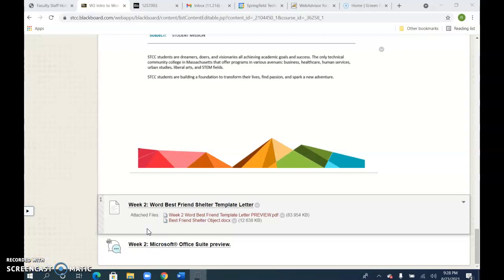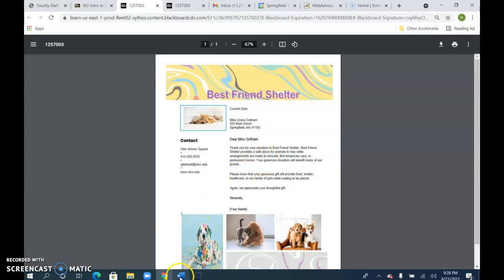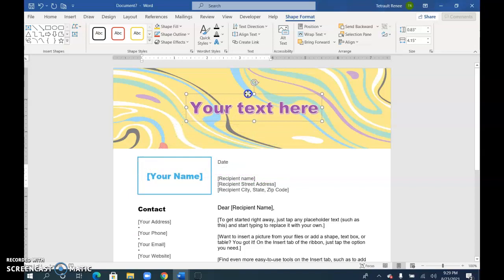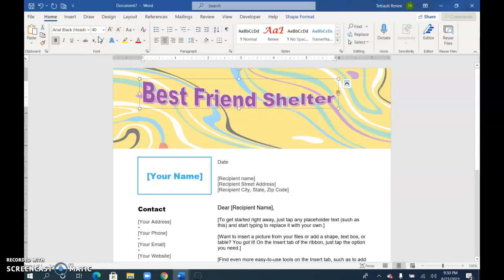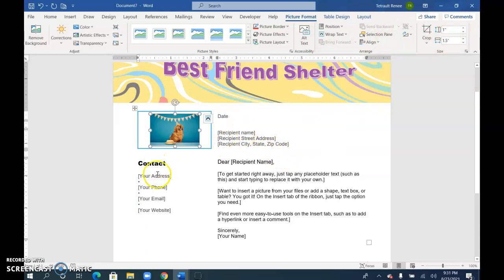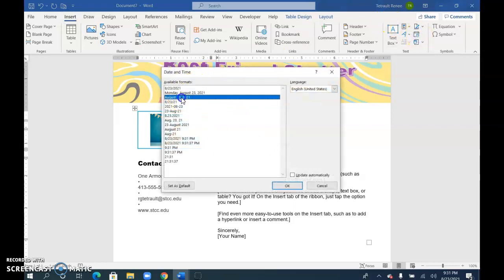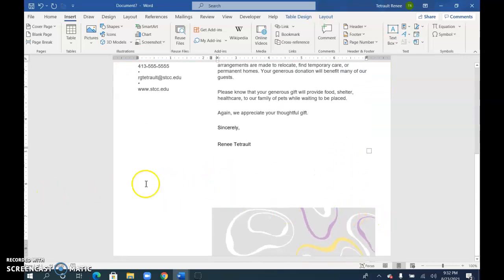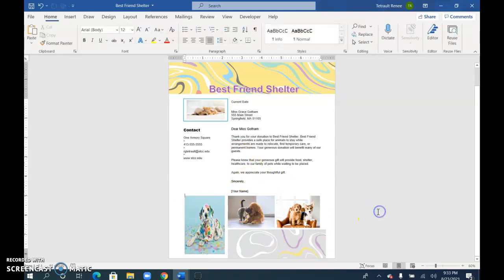Week 2 Best Friend Template Letter